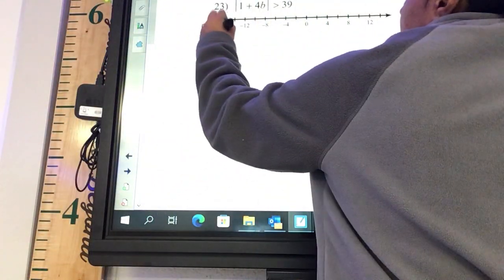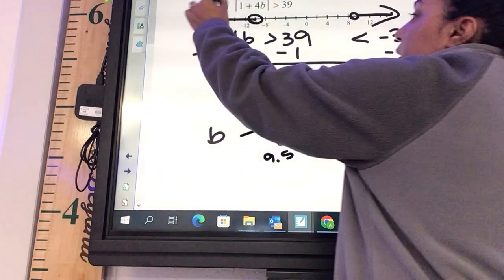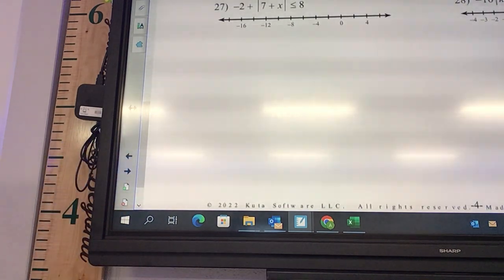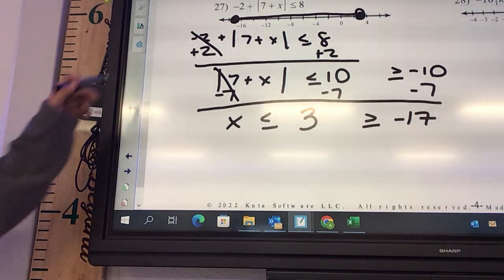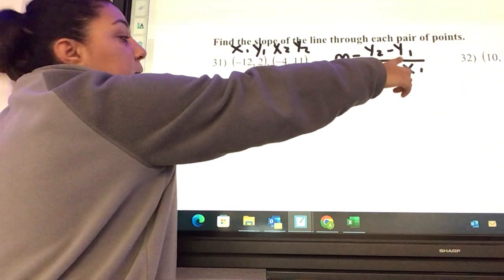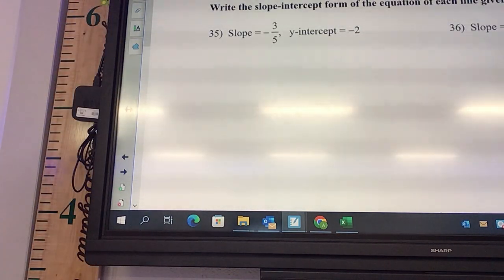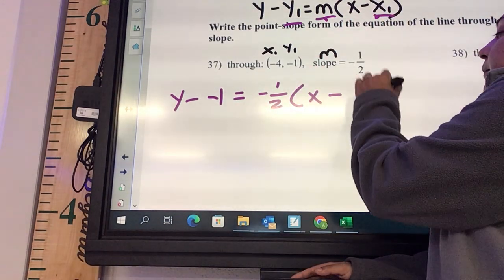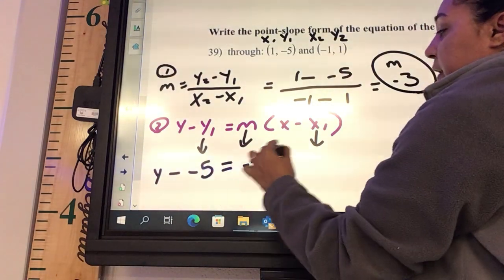Quiz 2 Review 1 video part 2